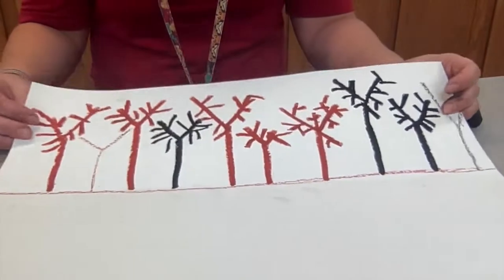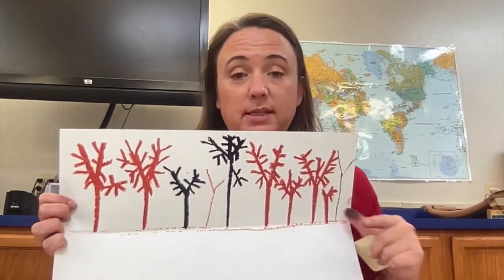FALL REFLECTIONS DAY ONE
Kindergarteners create a fall inspired work of art with reflections in a body of water.